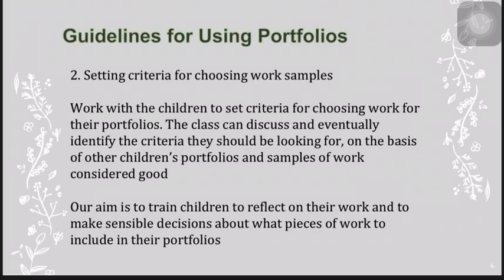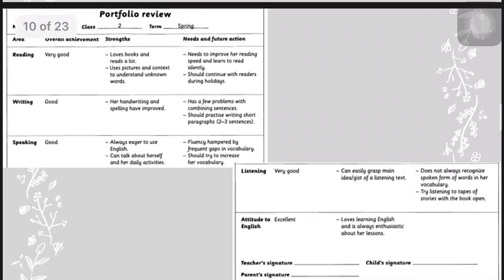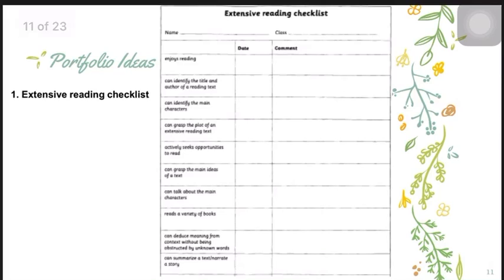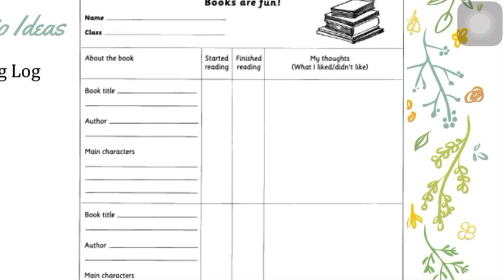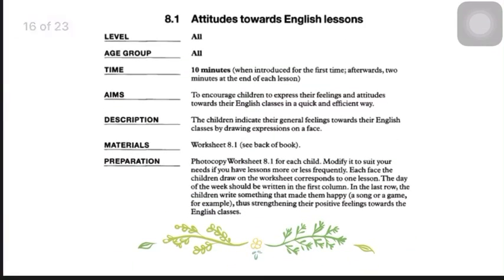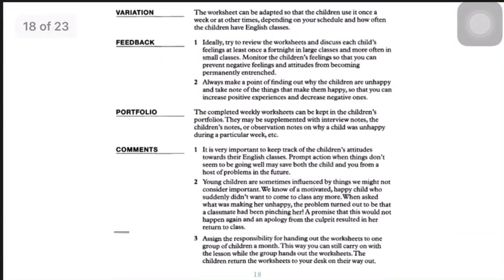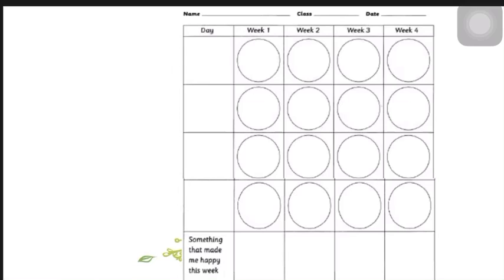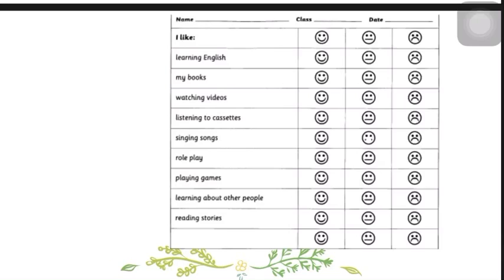Portfolios and Self-Assessment for Young Learners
Hello everyone,

In this occasion I would like to share my presentation about Portfolios and Self-Assessment from Assessing Young Learners book (Sophie Ionnou-Geourgiou & Pavlos Pavlou)

I hope it’s clear and interested enough for you!